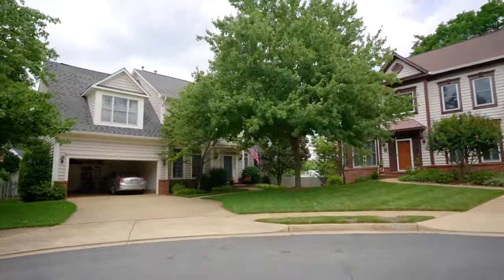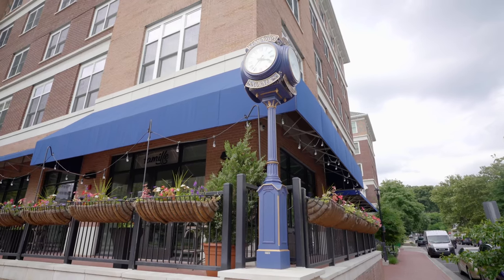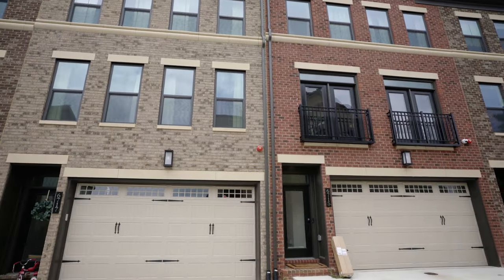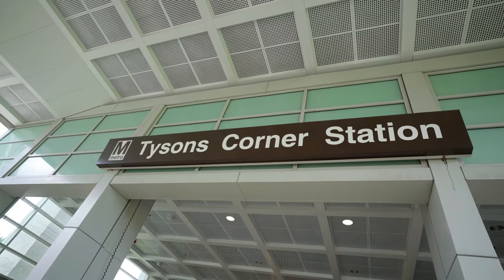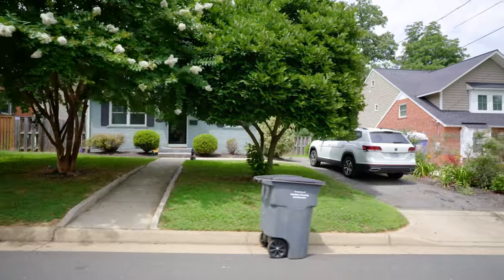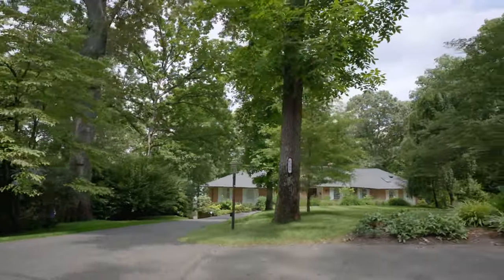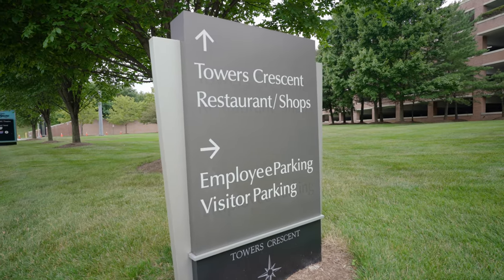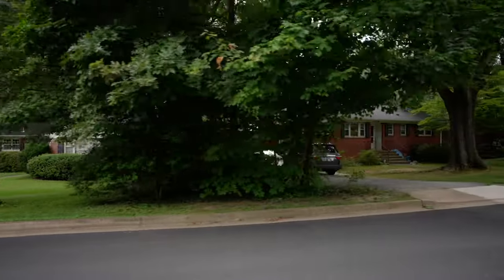The Best Neighborhoods in Falls Church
Questions about living in Falls Church?

Give me a call if you would like me to be your Real Estate Agent and help you find your next home!

0:39 - Downtown Falls Church
1:30 - Seven Corners
2:30 - East Falls Church
3:26 - West Falls Church
4:15 - Lake Barcroft
5:43 - Pimmet Hills/ Idylewood
6:22 - Contact Us